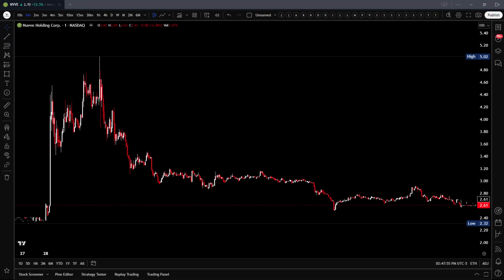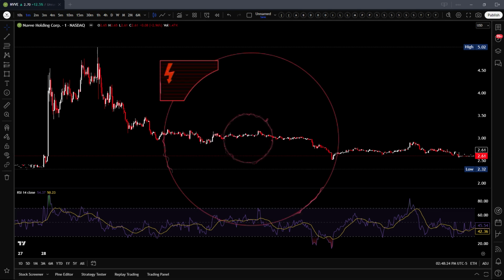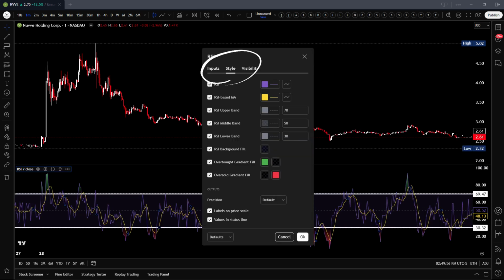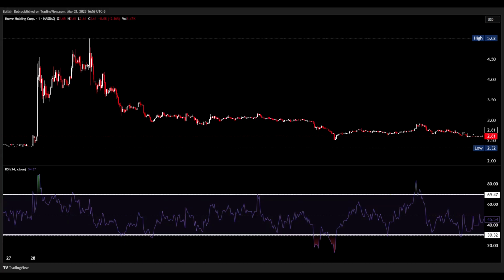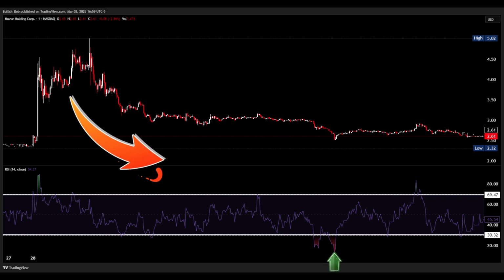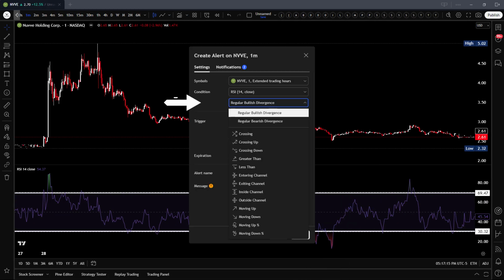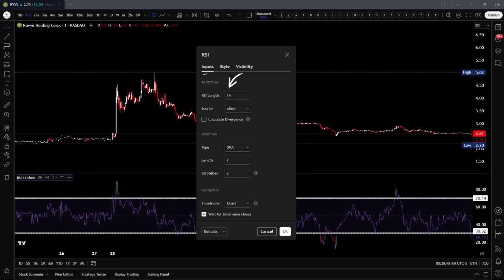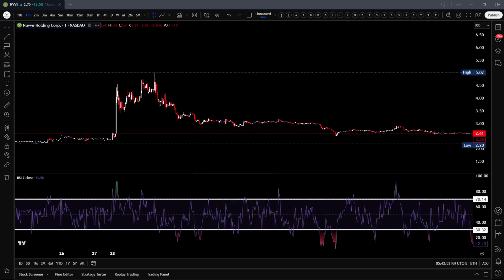TradingView Tutorial: RSI Indicator Strategy (Step-By-Step Guide!)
Step-By-Step guide on how to add & use the (RSI) Relative Strength Index indicator. Learn how to add this powerful tool to your chart & how to spot high quality trade ideas real time! I show you how to adjust the settings to fit your style of trading & how to maximize profits. Learn how to set alerts to stay informed of oversold and overbought conditions to never miss a move again!

💬 Leave a comment: Have questions or feedback? Drop them in the comments below.